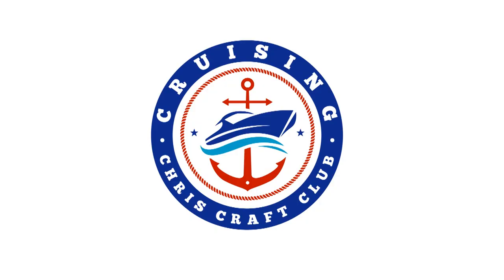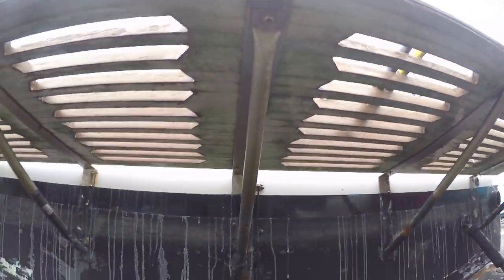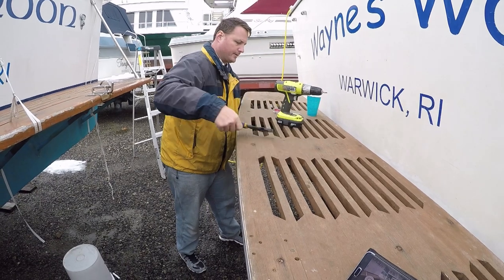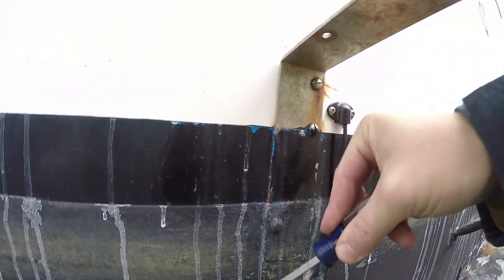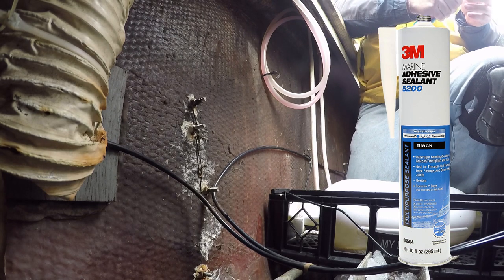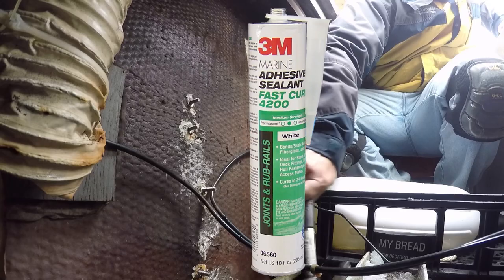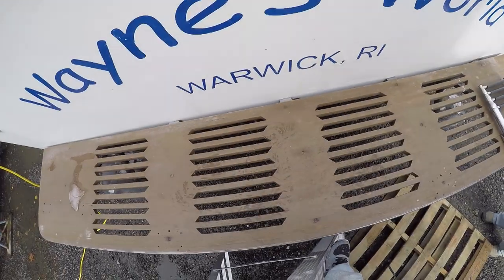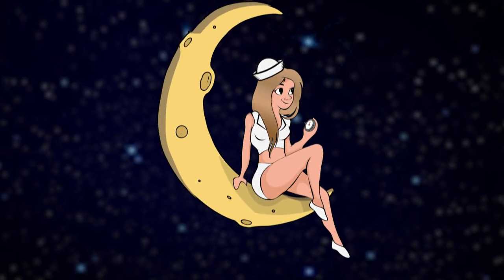Removing the Swim Platform | DIY Swim Platform Repair Pt. 1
We start the first DIY project for the boat by removing our ANCIENT swim platform for repairs! We thought it'd be quick and easy but everything's sealed on with 5200 and that's only the START of the problems!

Just your average family doing what they love, with the people they love. Once you have everything you’ve ever wanted, what comes next? For us, it’s our Chris Craft Catalina Sedan, Stargazer.

Our goal is to completely fix up our forty-year-old boat, while making amazing memories, teaching life skills, strengthening relationships, and becoming the best people we can be along the way. All that said, we’re no experts on DIY boat repairs, so we’ll need all of the help we can get! Climb aboard and join us on the voyage, Cruiser. We’re happy to have you.

⛵  Have any questions about Chris Craft or good, old Stargazer? Or maybe you just want to share YOUR swim platform removal story? Let us know what you think, and catch us again in two weeks—new videos every second Sunday! ⛵

::TIMESTAMPS & CREDITS::
Level Up 00:00 - 05:21

We don't represent Chris Craft Corporation, we just love their boats!